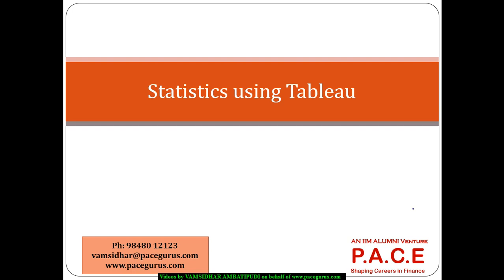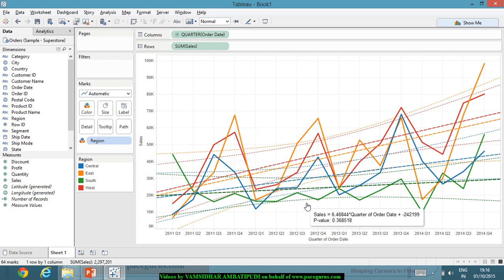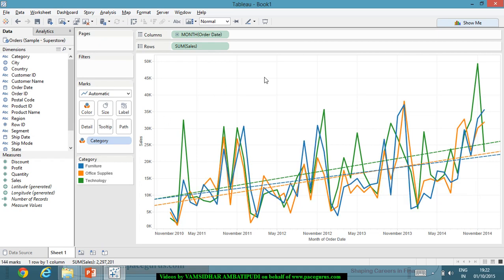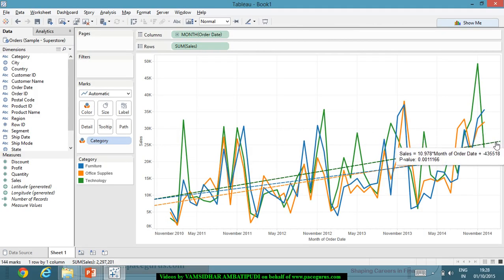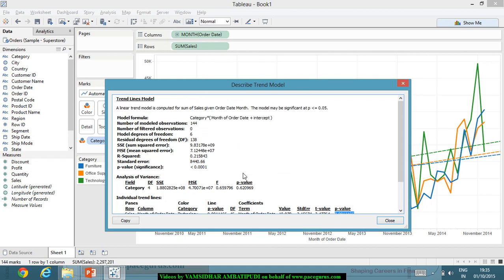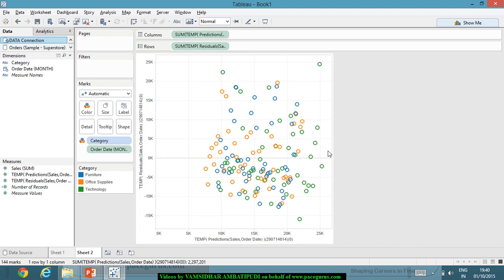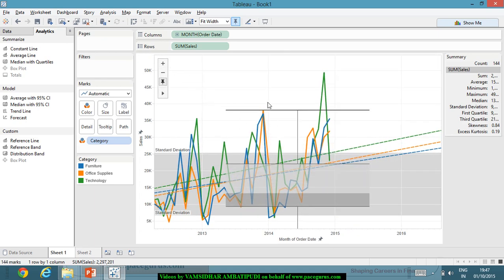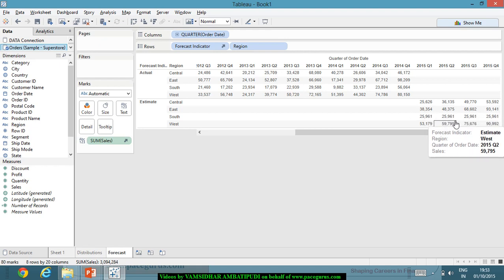Statistics using Tableau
Training on Statistics using Tableau by Vamsidhar Ambatipudi